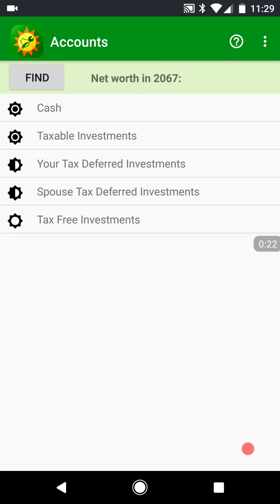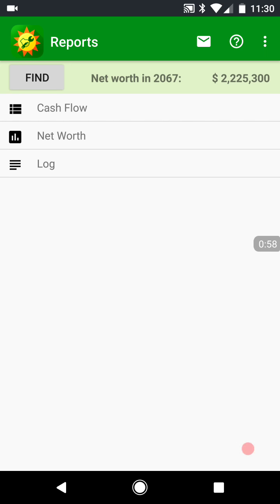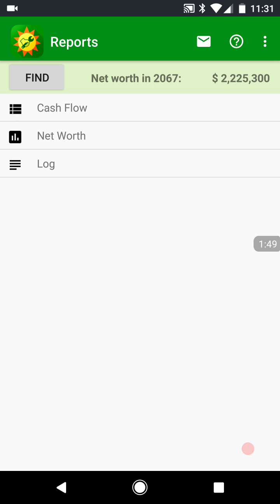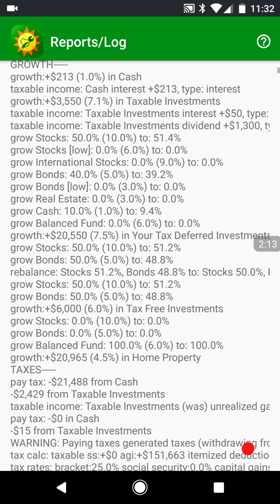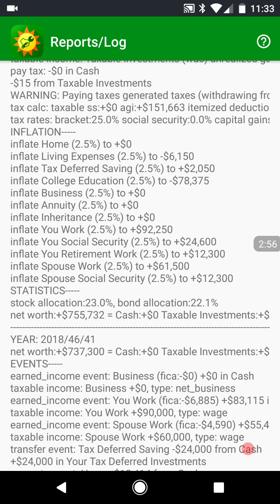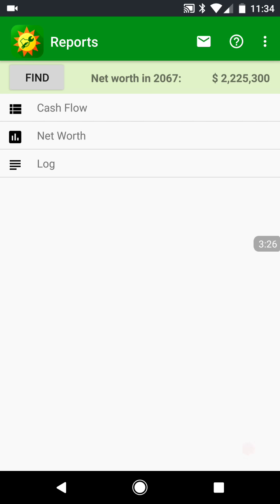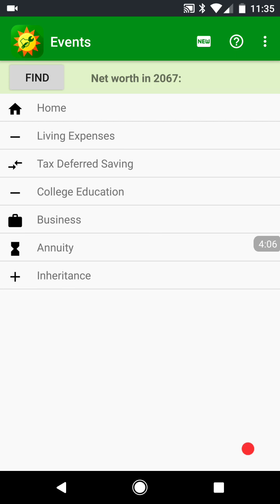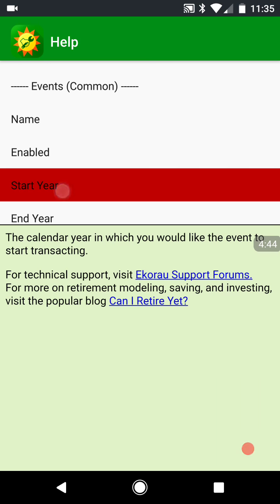Can I Retire Yet? - Pro ... Introduction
A brief introduction to the features and usage of Can I Retire Yet? - Pro, a retirement financial planning tool.